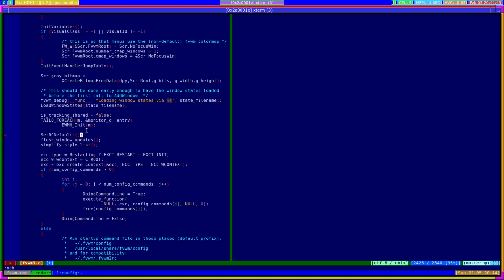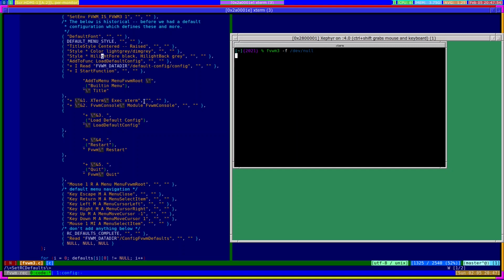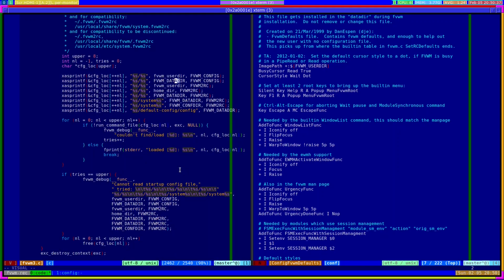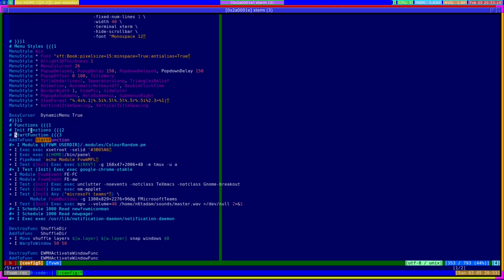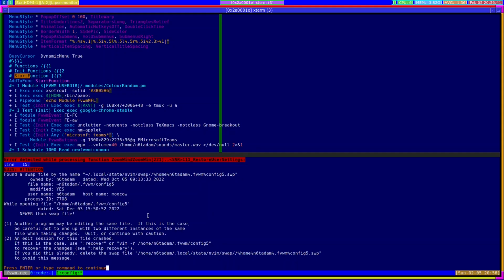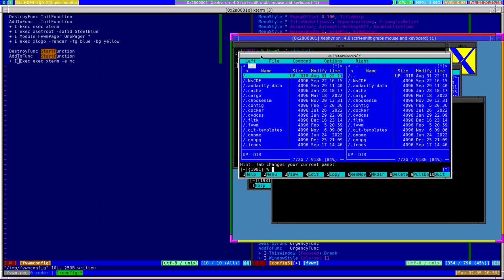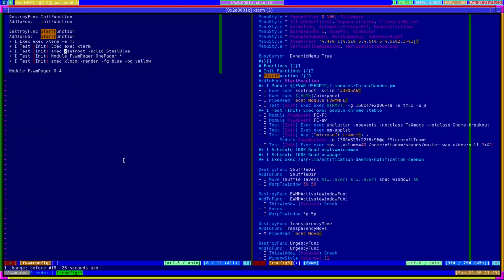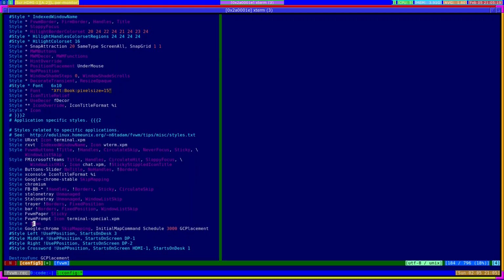[10]: Fvwm's initialisation ordering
In this video I talk about the steps fvwm goes through when starting up, and explain the things it does both before and after it reads in a user's configuration file.